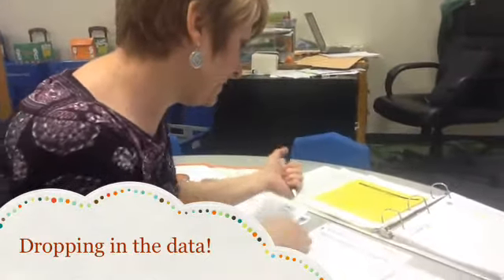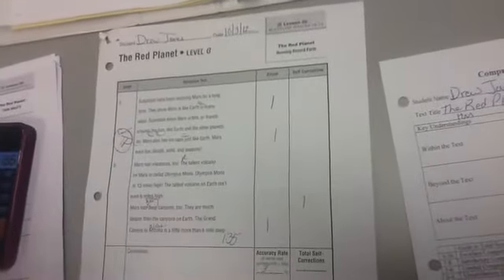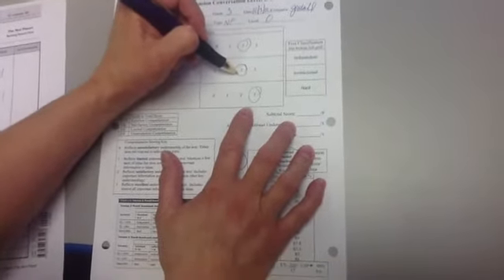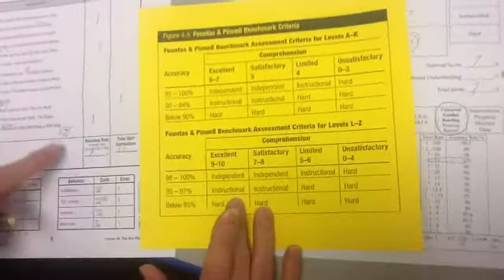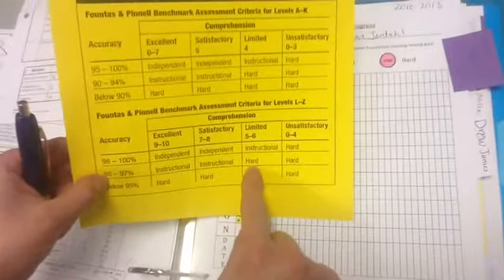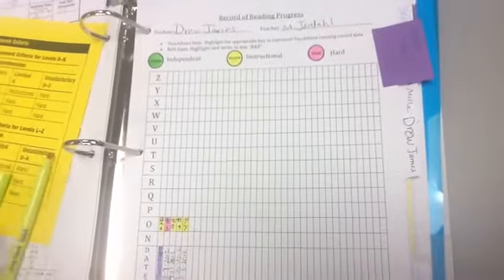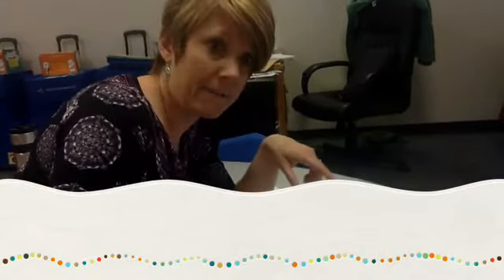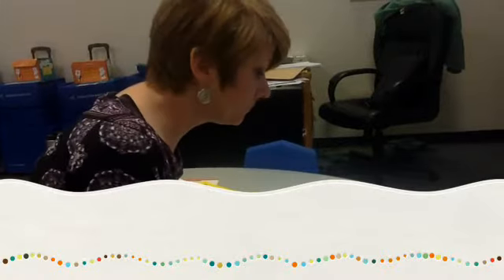Dropping in the Data